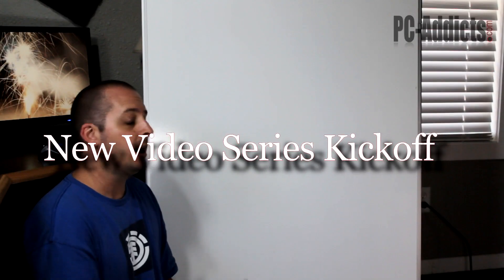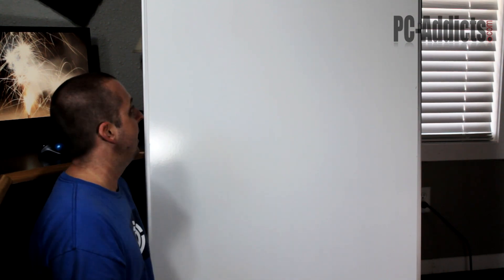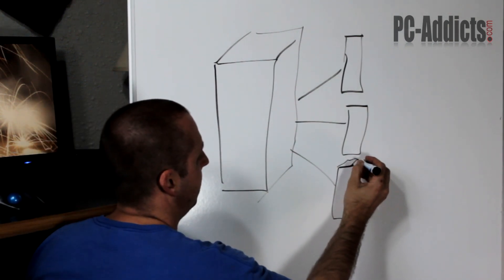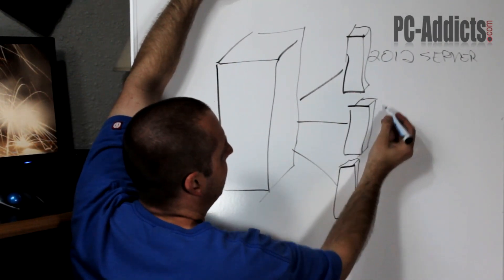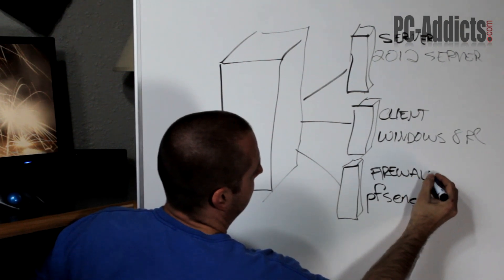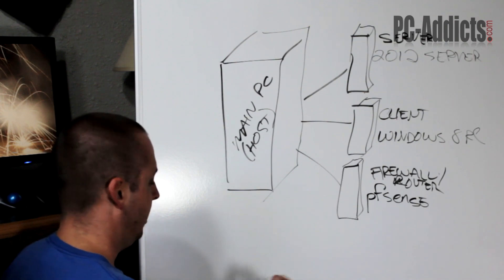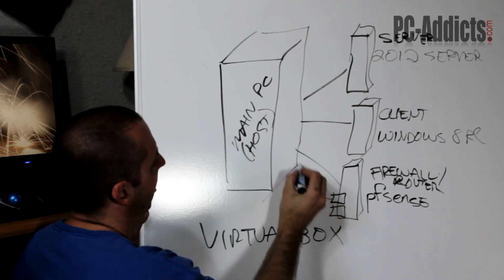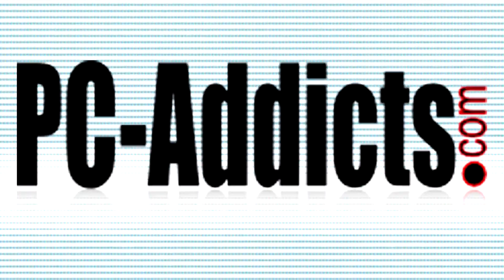New Video Series Kickoff | How to Setup a Virtual Lab Environment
I am excited to announce that I am starting a new video series. We will begin with setting up the entire virtual lab environment. This will include a firewall, Windows domain controller, and a Windows client. This video series is going to be geared towards helping people who want to learn how to setup and manage a Windows domain environment.

This video series will sort of piggyback off of my "Server Basics" video series which seemed to have gotten a lot of great reviews and were quite popular. I hope to cover things I missed after listening to some of the viewers' comments.

This will also help those who are working on becoming certified in different Windows certifications, along with those going to school in the Information Technology / Systems world.